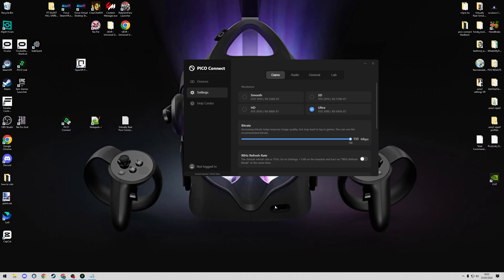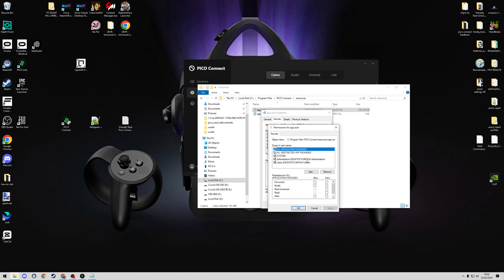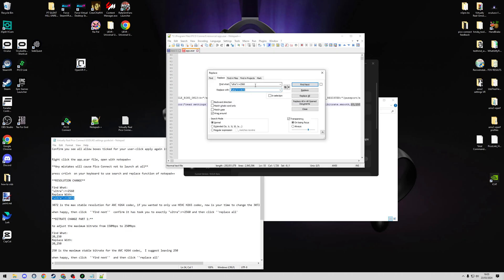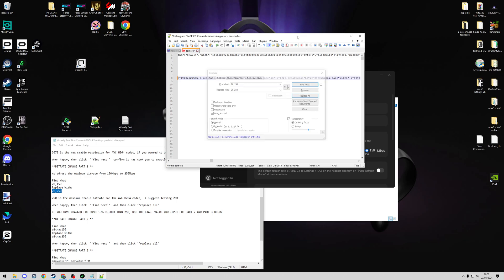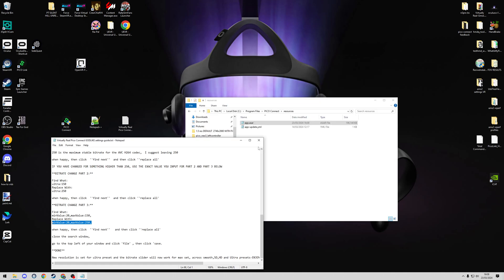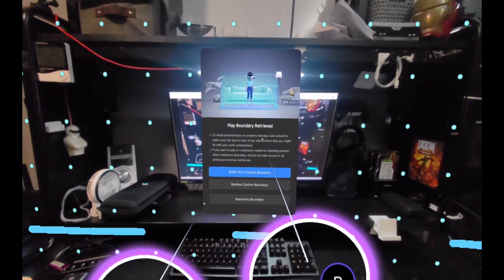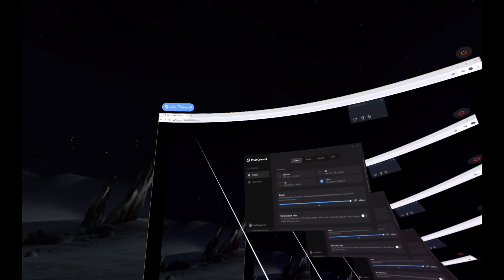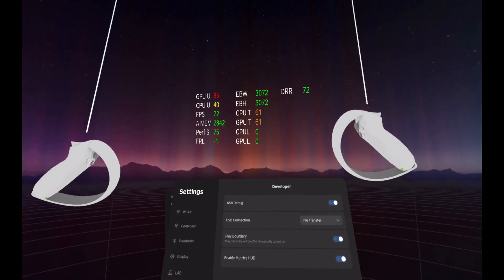NEW- Pico Connect GODLIKE settings guide- text in description.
New guide in shorter video, NOW including bitrate slider control!
This NEEDS to be done every Pico connect update, reinstall Pico connect before making any changes as it will not start using old configured files.
For those looking for the app.asar file, this is now drag and drop with no 'stage 2' required from last video- This link is ONLY for 10.0.25beta I am using in this video, follow the video to do this yourself if pico connect updates higher that 10.0.25

sharing ready made files is unfortunately not sustainable, as this changes every update and needs to be redone.
This is why I am sharing a guide how to do this yourself, it only needs to be done once until the pico connect gets updated and is easy to do!

this video is simply made to complement the text guide,
showing how to increase the ultra resolution of pico connect to something more like virtual desktop Godlike
also increasing the bitrate limit, but this really can't match virtual desktop h264+ mode, so higher than 250 just becomes unstable.

now you know how to do the changes, you can compare virtual desktop vs pico connect, airlink vs pico connect and alvr vs pico connect.

pico connect is in beta and maybe one day pico will offer the increases themselves so it doesn't need to be hacked in like this,